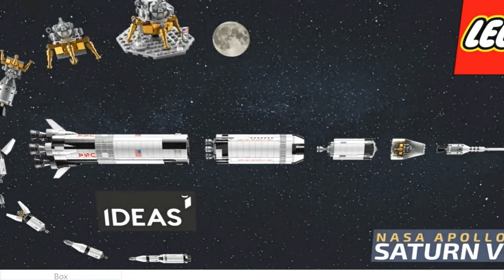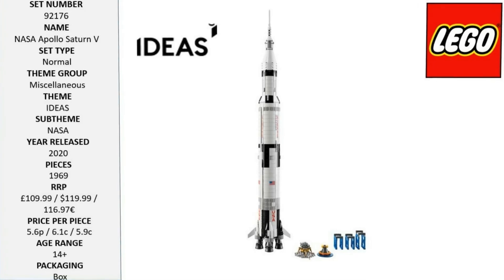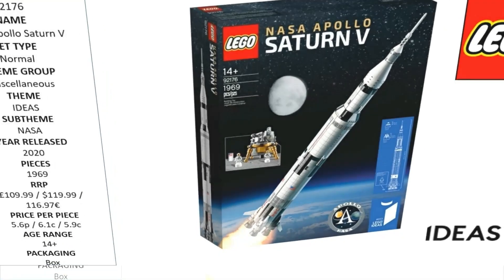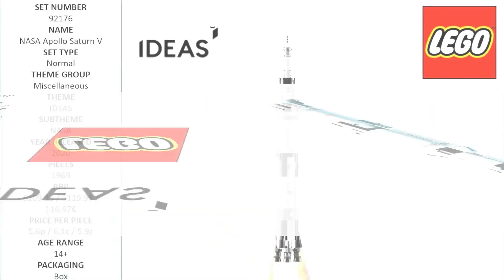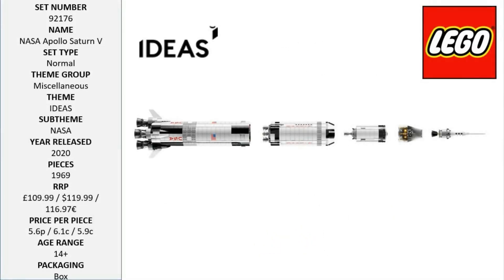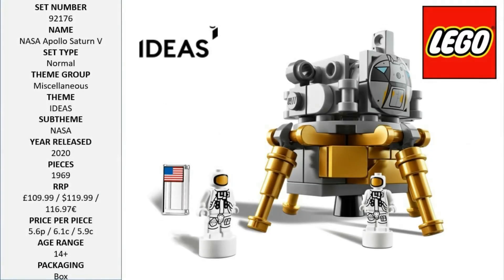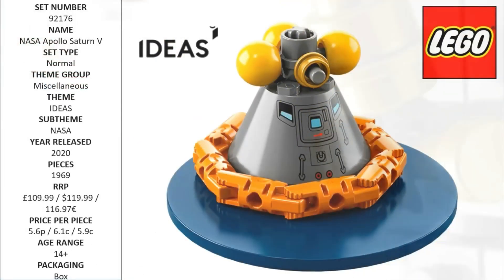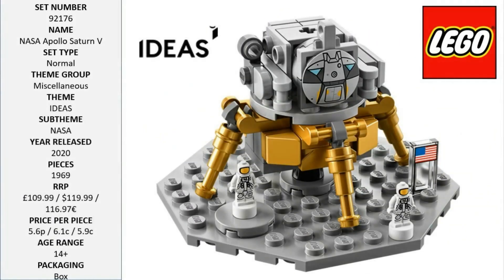LEGO Instructions - NASA Apollo Saturn V - 92176 (LEGO IDEAS) - Detailed lego review - 2020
Hello Lego fans this Everything You Need To Know About LEGO Instructions - NASA Apollo Saturn V - 92176 (LEGO IDEAS) - Detailed lego review - 2020

So you don´t miss any new video in the future!

-  LEGO Instructions - NASA Apollo Saturn V - 92176 (LEGO IDEAS)
Amazon UK

* Video is NOT specially made for kids!!

- Hello Lego fans this LEGO NASA Apollo Saturn V
You were born to explore the universe! Build and inspire the next generation of astronauts with LEGO Space rockets and vehicles – Let’s Go!

Display and role-play with this majestic meter-high LEGO brick model of the NASA Apollo Saturn V. Packed with authentic details, it features 3 removable rocket stages, including the S-IVB third stage with the lunar lander and lunar orbiter. The set also includes 3 stands to display the model horizontally, 3 new-for-June-2017 astronaut microfigures for role-play recreations of the Moon landings, plus a booklet about the manned Apollo missions and the fan designers of this educational and inspirational LEGO Ideas set.

Features a meter-high (approximately 1:110 scale) model of the NASA Apollo Saturn V with a removable S-IC first rocket stage with main rocket engine details, removable S-II second rocket stage with rocket engine details, removable S-IVB third rocket stage with the Apollo spacecraft and rescue rocket at top of the whole spacecraft, plus 3 stands to display the model horizontally.
The Apollo spacecraft features the lunar lander and the lunar orbiter.
Also includes 3 new-for-June-2017 astronaut microfigures.
Great for display and role-playing the manned Apollo Moon missions.
Includes a booklet about the manned Apollo Moon missions and the fan designers of this set.
This set includes over 1,900 pieces.
Measures over 39 inch (100cm) high and 6 inch (17cm) in diameter.

NASA Apollo Saturn V
#(LEGO IDEAS)